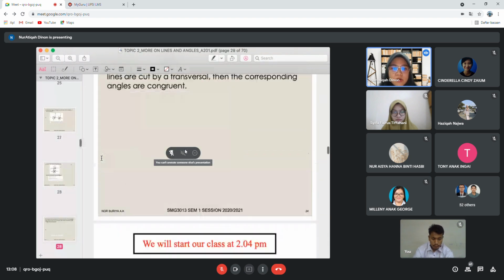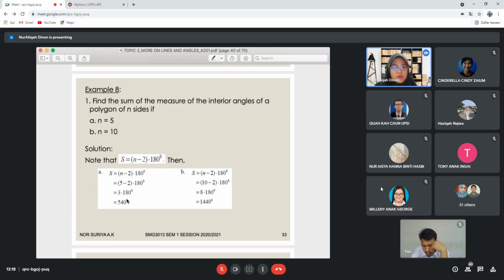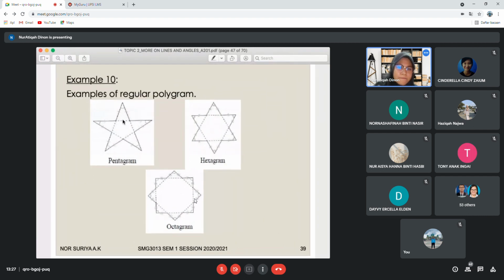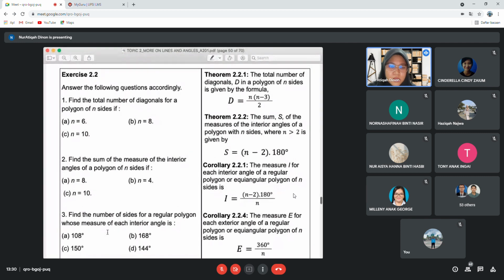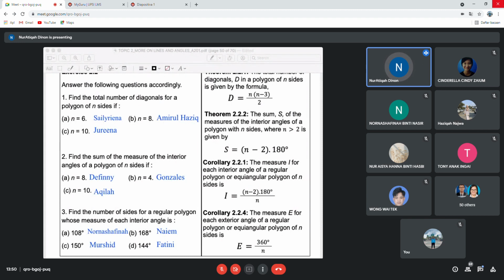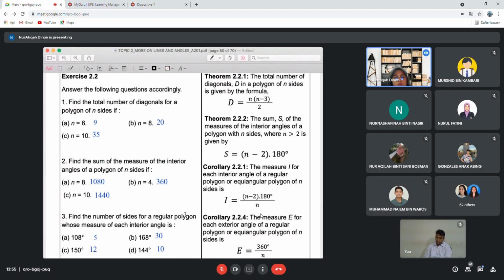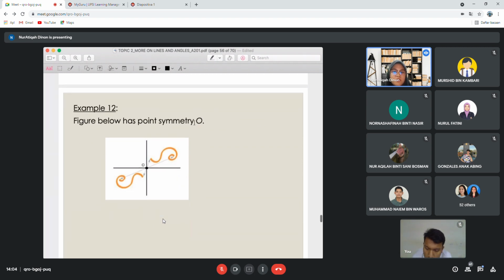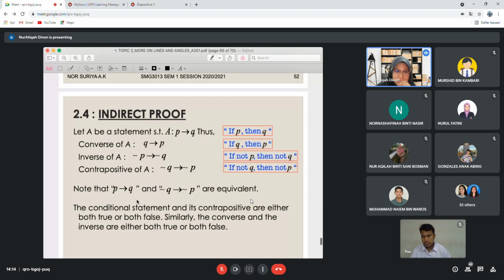Geometry. Meeting 5 : 08/11/2021